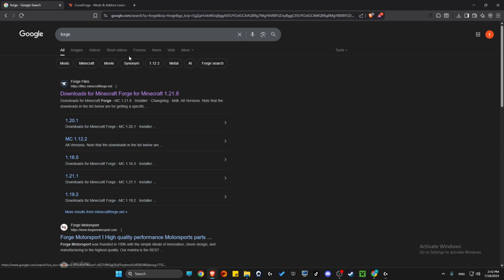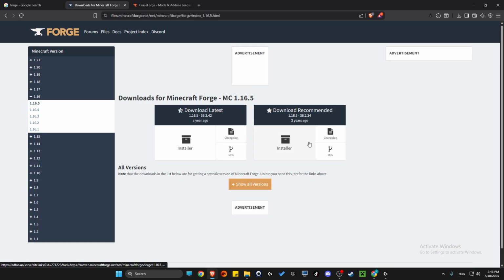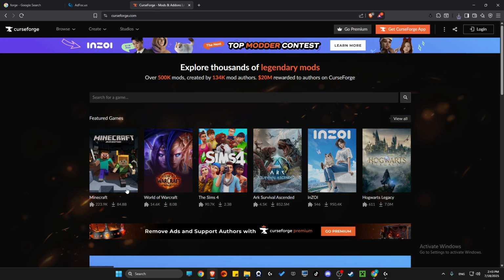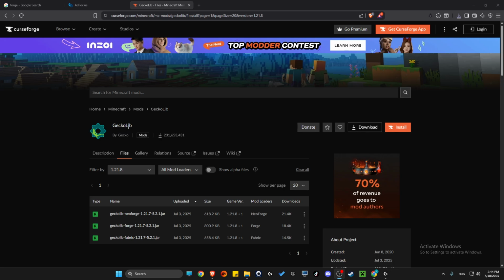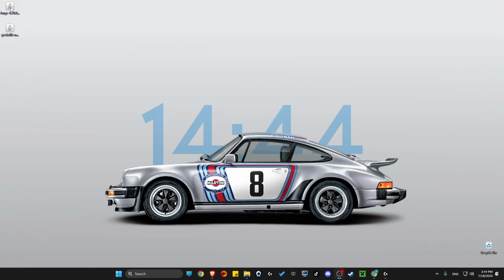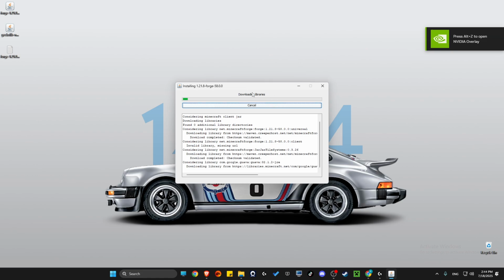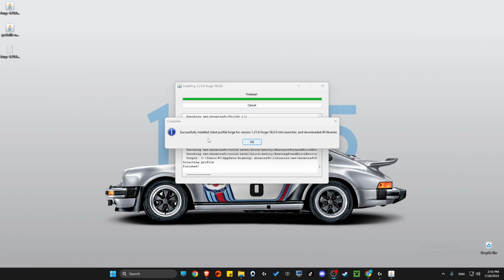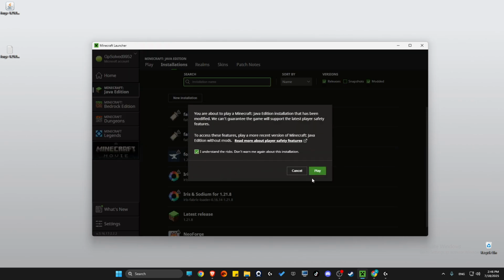How To Install Forge 1.21.8 To Minecraft (Newest Guide)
In this video I will show you How To Install Forge 1.21.8 To Minecraft (Newest Guide). It's really easy and it will take you less than a minute to do it!